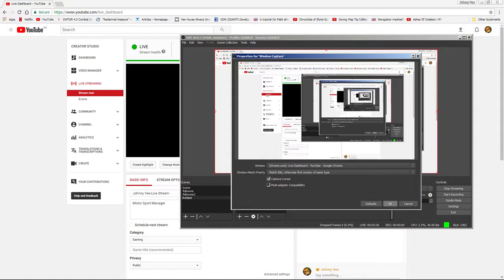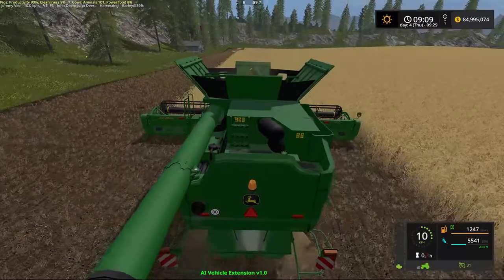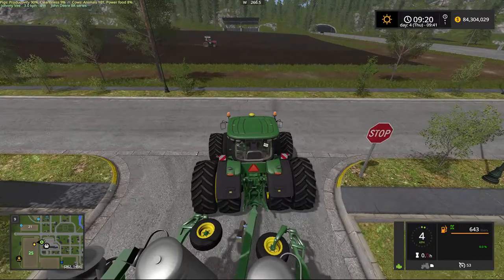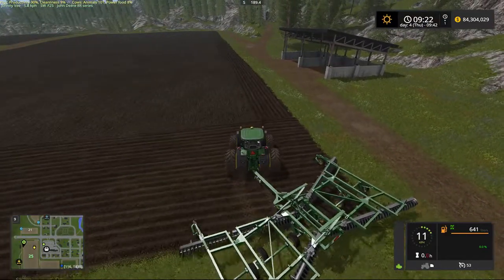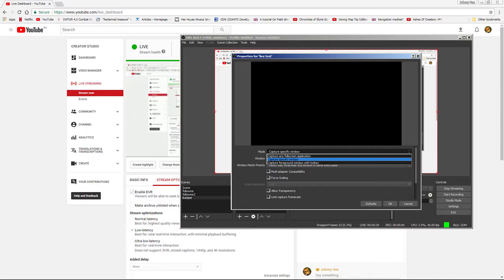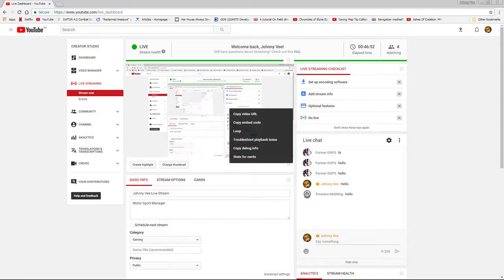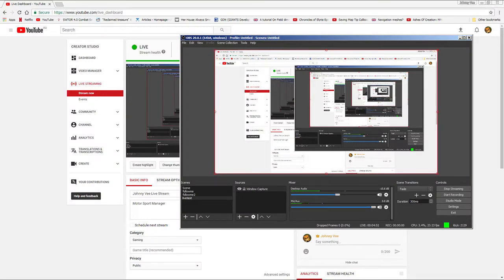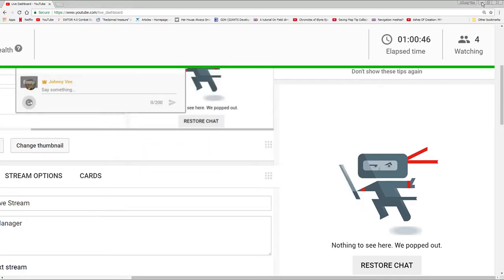Johnny Vee Live Stream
Live Test